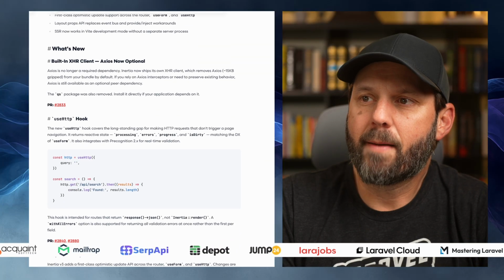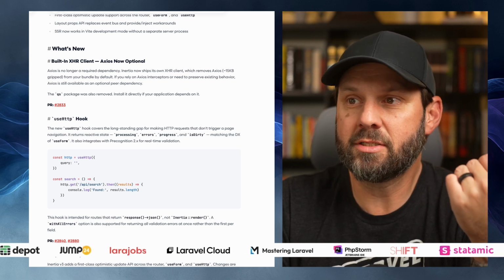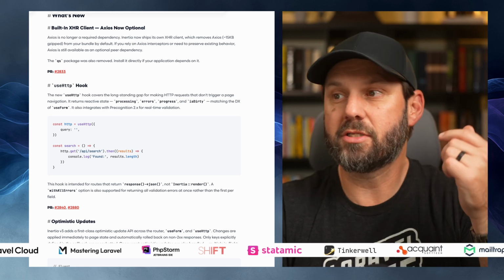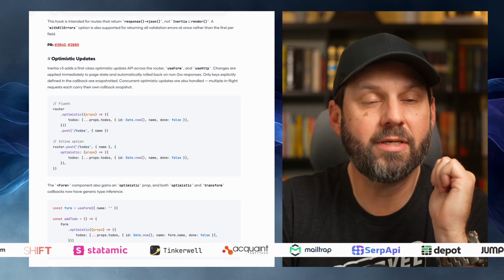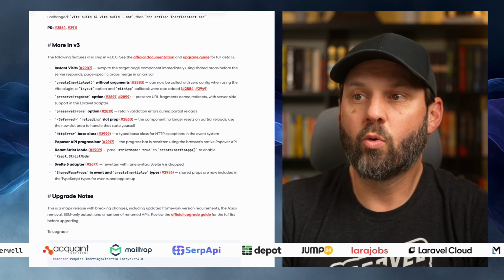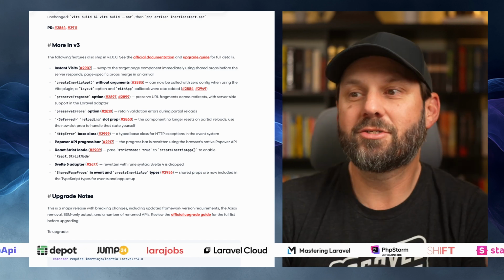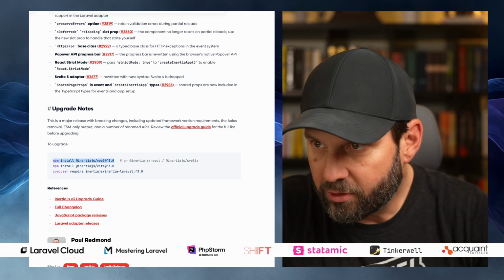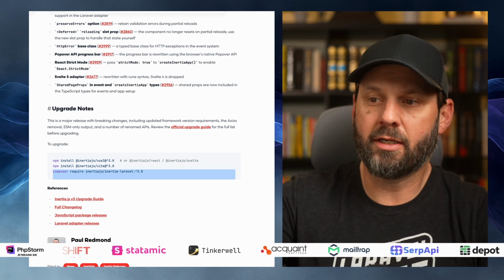Inertia.js v3.0.0 highlights in 2 minutes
Inertia.js v3.0.0 is now released and some of the key highlights include:

Built-in XHR HTTP client replaces Axios as a required dependency
New useHttp hook for making non-navigation HTTP requests
First-class optimistic update support across the router, useForm, and useHttp
Layout props API replaces event bus and provide/inject workarounds
SSR now works in Vite development mode without a separate server process